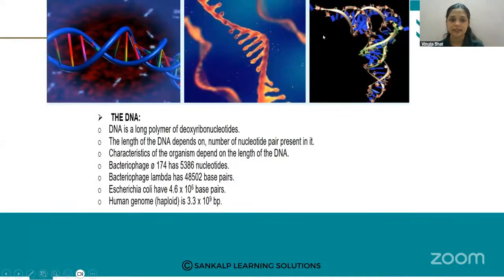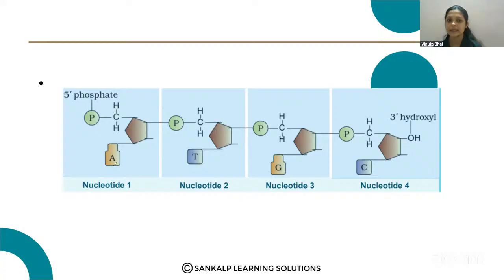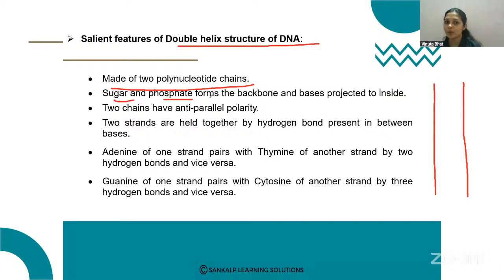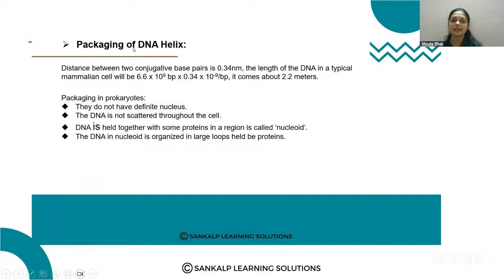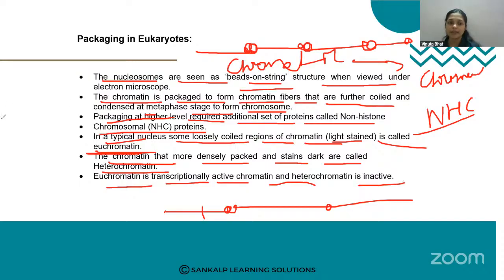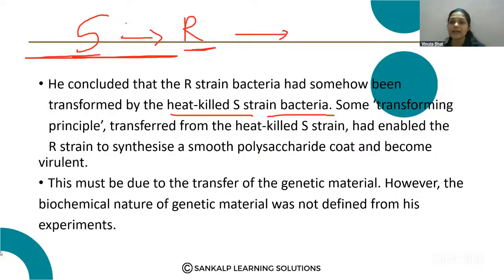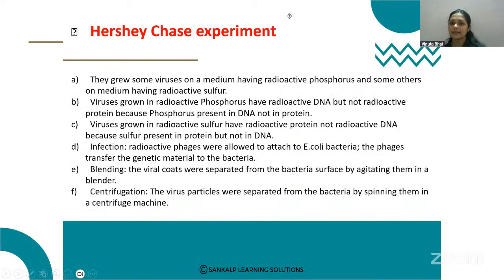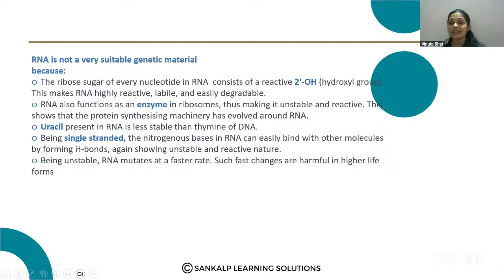KRIES SANKALP - Molecular basis of inheritance - Biology - Session 1